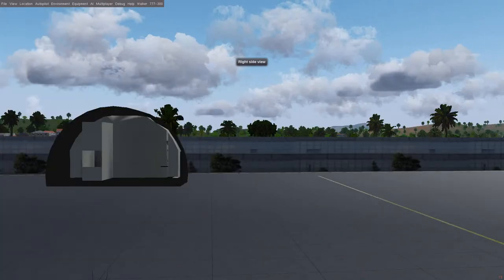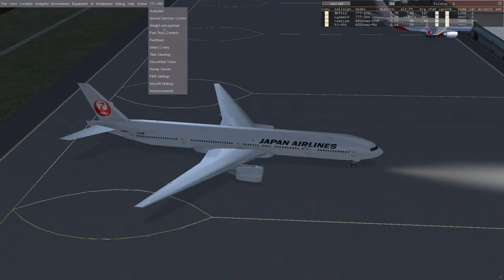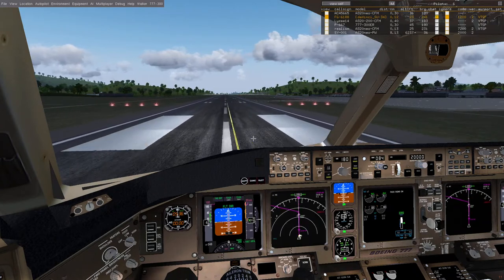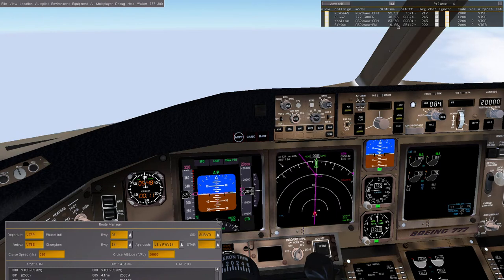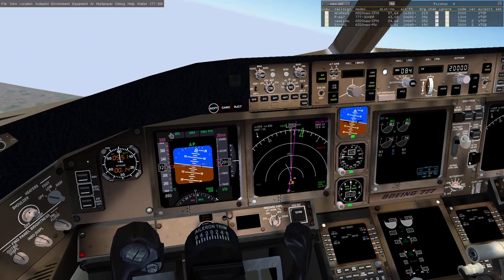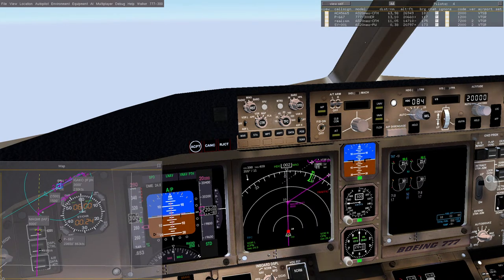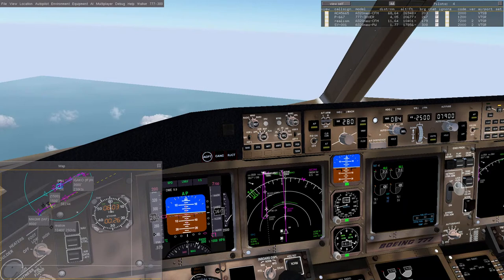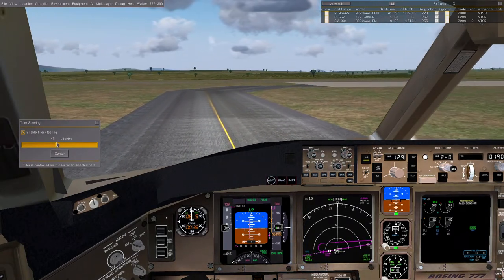Let's try out the Boeing 777 in FlightGear together!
I practiced flying the 777 in preparation for the ill-fated collab with Aarush, and I don't feel like wasting all that effort. So why not do what that stream could've been and make a quick hop on the Boeing jetliner that used to be included with the sim?

Like most of my recent livestreams, MP will be ON! Feel free to join in the fun. The MP server will most likely be mpserver21. The spawn point will be on the apron at VTSP (Phuket, Thailand).

I'll try to end this stream early since Finals Week is coming up!

🛫 Route
VTSP RAN VTSE

🕑 Timestamps!
0:00 Waiting screen
5:16 Stream starts
24:50 Takeoff and climb
35:30 Cruise
49:25 Approach
59:30 Final
1:06:20 Watching other people do their things

FlightGear is the free flight simulator under GNU GPL. It runs on Windows, Linux (Ubuntu, Red Hat...) and even Mac! It also has multiplayer support, something a lot of simulators have dropped.